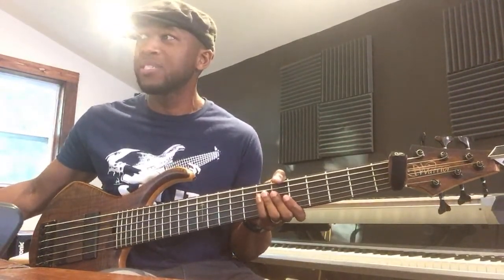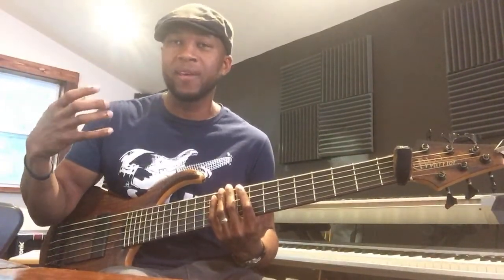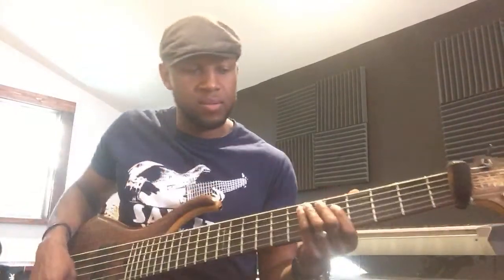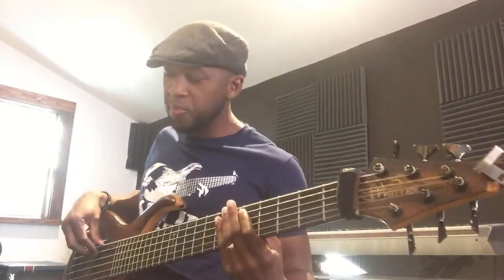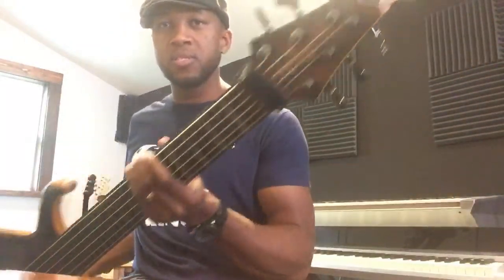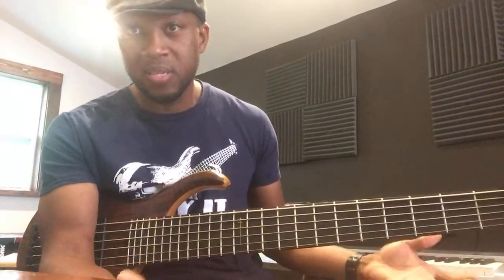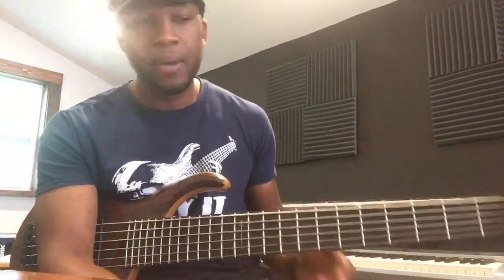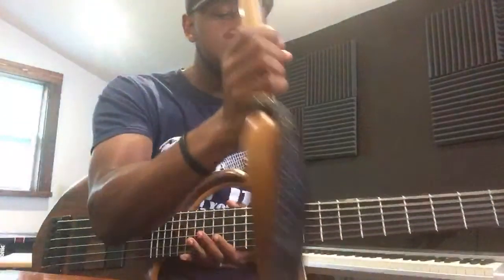The 1 MISTAKE musicians make!!👀